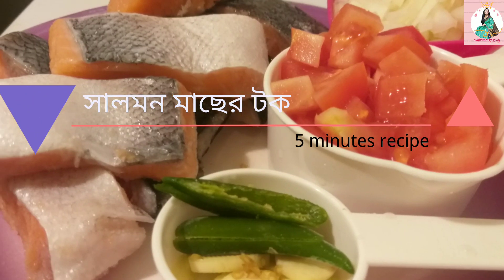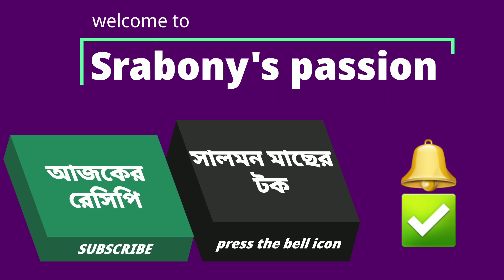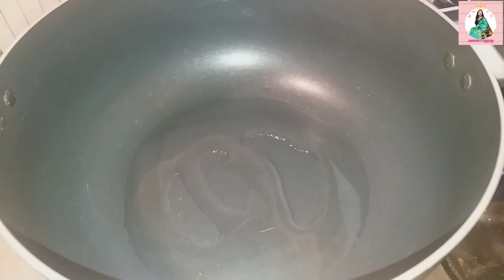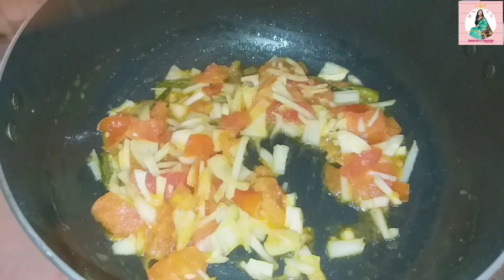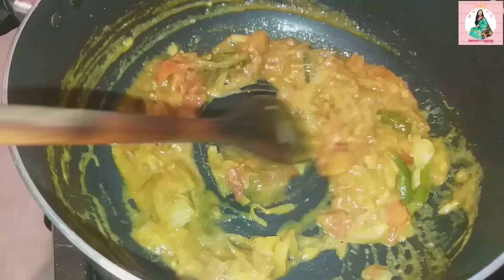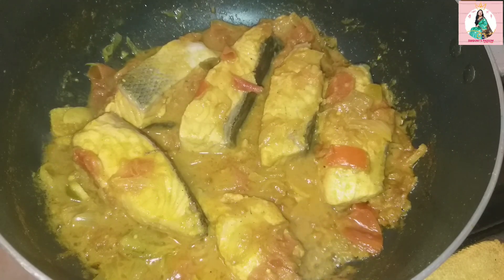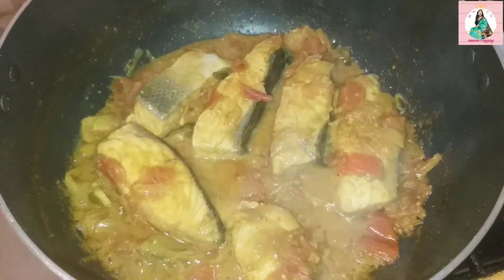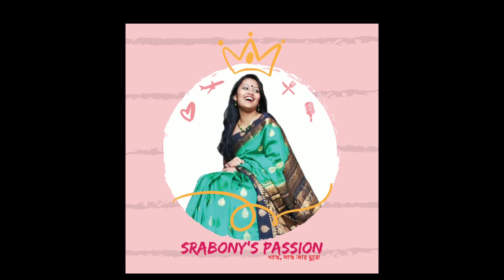Sour Salmon fish curry. সালমন মাছের টক .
বিকেলের ঝটপট নাস্তা   ।।
শুধুমাত্র ময়দা দিয়ে মজার নোনতা ভাজা    ।।